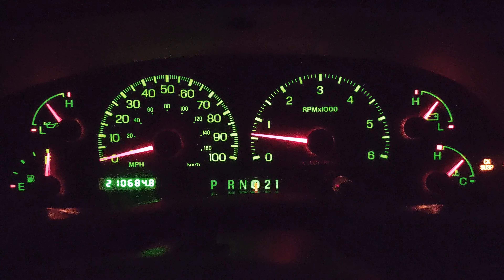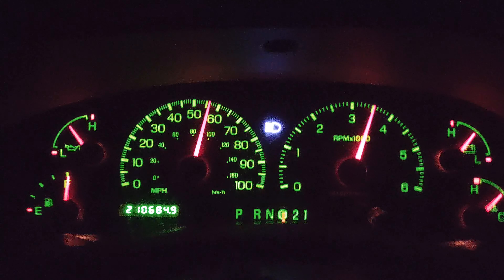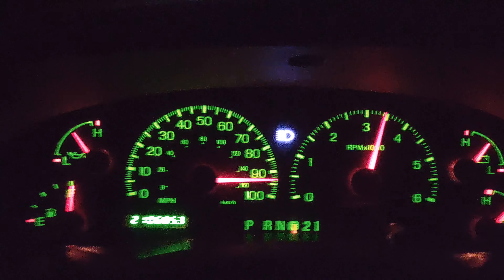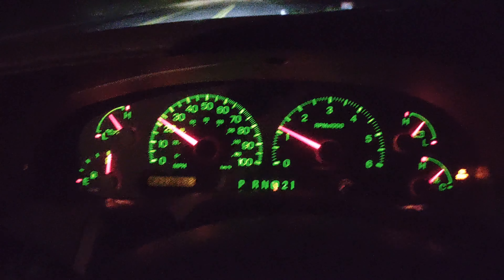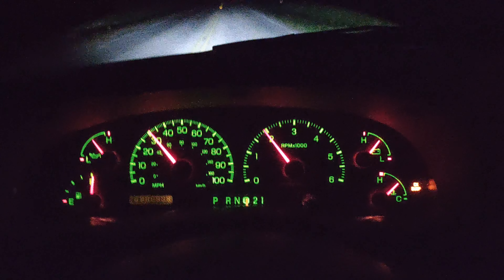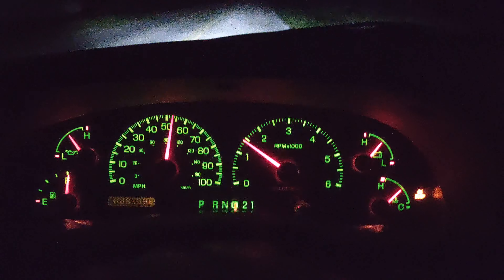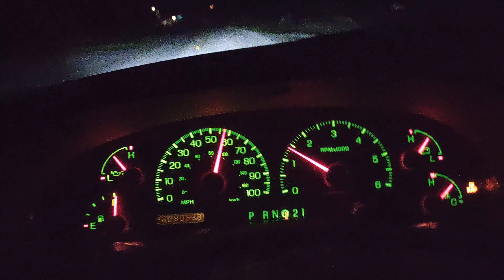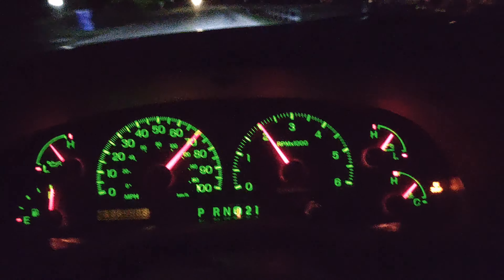01' Expedition throttle body spacer installed 0-60 + acceleration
thought about a spacer installed from eBay something cheap and affordable.

In a 5.4 Triton

1.75" wheel adaptors installed

upgraded transmission from Harley-Davidson F-150 R100

specter drop.in filter, inlet to fender replace w/ larger diameter opening.

intake manifold replaced 01/2022